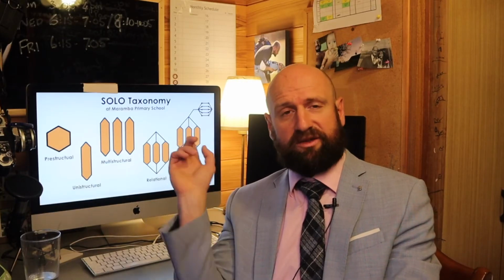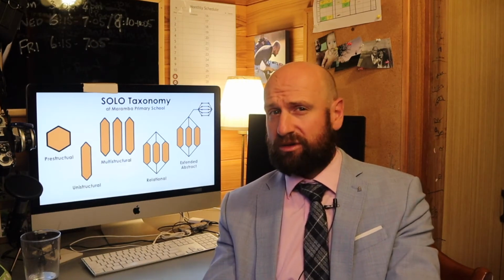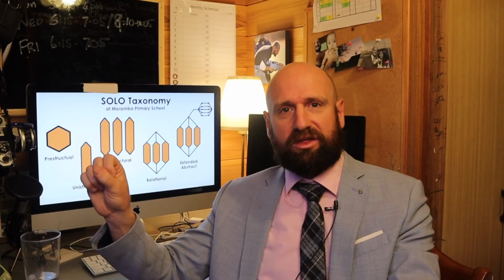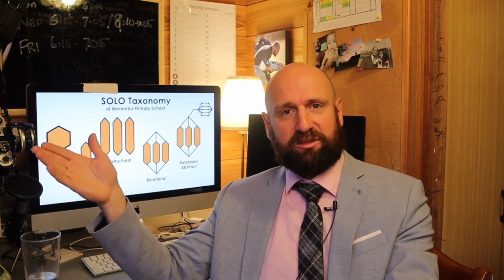Write better learning outcomes by swapping Blooms for the SOLO taxonomy (Biggs and Collis).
Blooms is a nice conceptual model of surface to deep learning. But when it comes to measurable and observable assessment objectives, it doesn't work. It simple does.not.work.

What does work is considering what students can do with individual units of information. Can they recall them? Relate them? Apply them? Now it works. This is the essence of Biggs and Collis SOLO taxonomy.

When I was first introduced to the SOLO taxonomy at a conference five years ago, it changed my whole teaching approach and sparked everything I've done since. I want to spread the word so it can have the same effect on you.

The SOLO taxonomy formed the basis of my themaNtic model of curriculum design. But I've made a few tweaks to the SOLO taxonomy so now I think it works better.